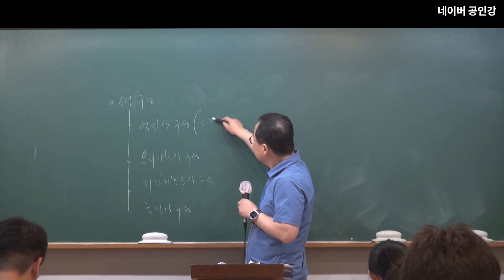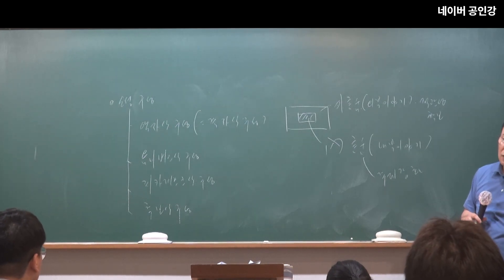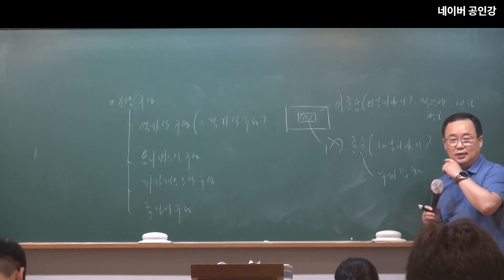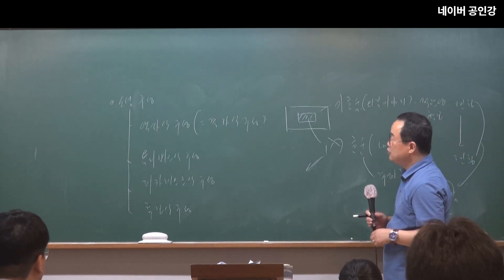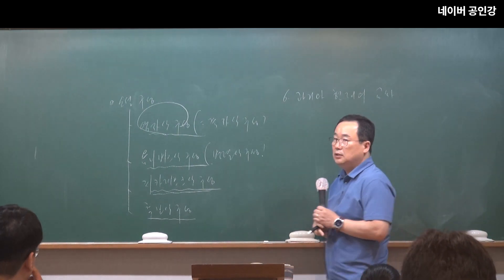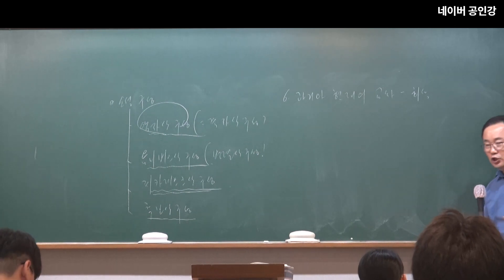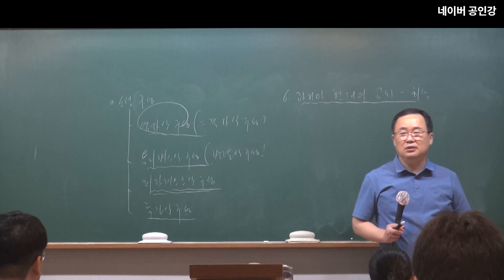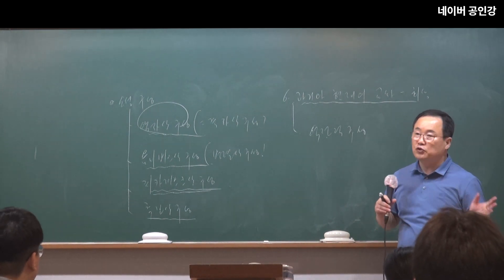2024년 공무원 시험대비 국어 : 소설 개념어 이해(3)